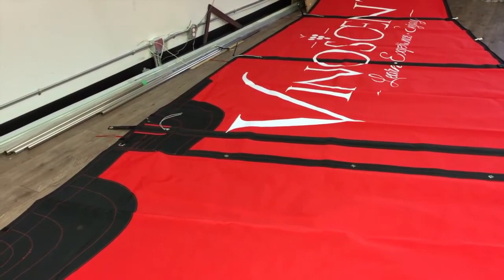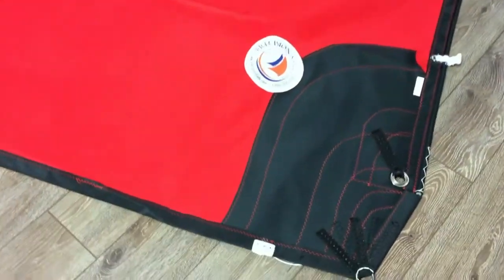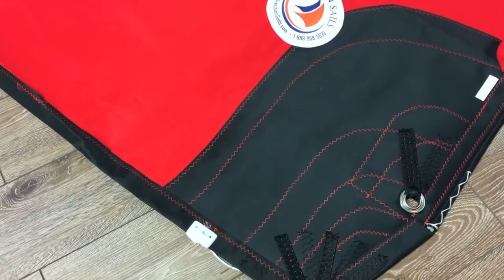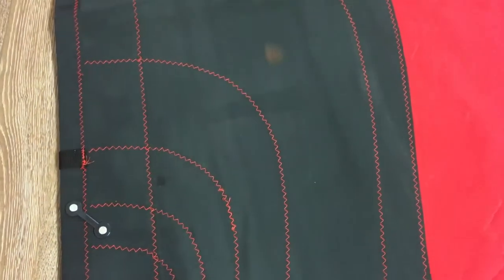Custom MacGregor 26X Mainsail - Precision Sails 300 Series Color Dacron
Looking to have stand out in a the sea of white dacron sails?  Color options for dacron are available and the quality is better than it has ever been!  This MacGregor 26X Mainsail has been designed and produced for Vinoscenti. A Wine and Spirits educator located in Vancouver BC will be very well known in the Vancouver Sailing Community very soon!